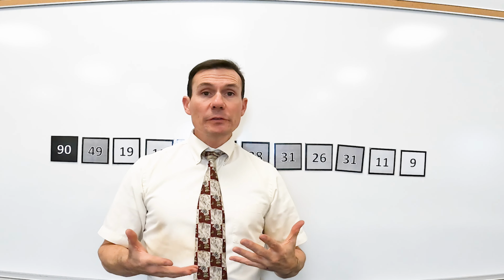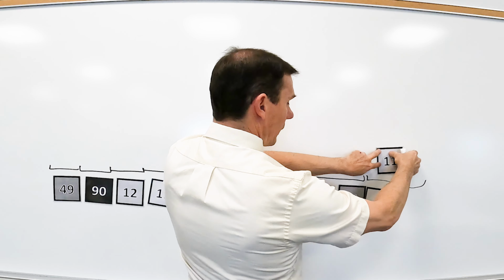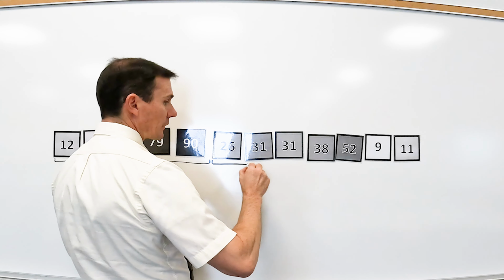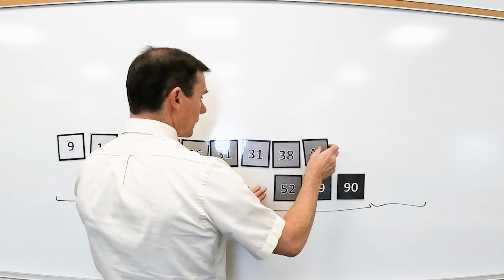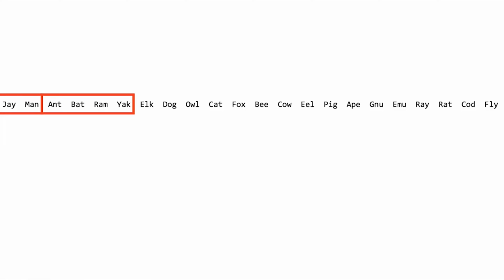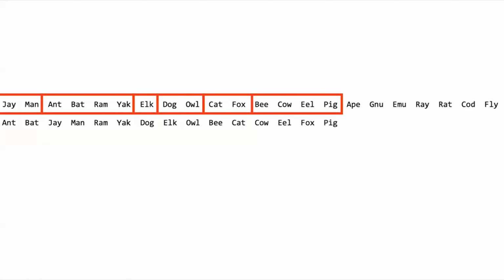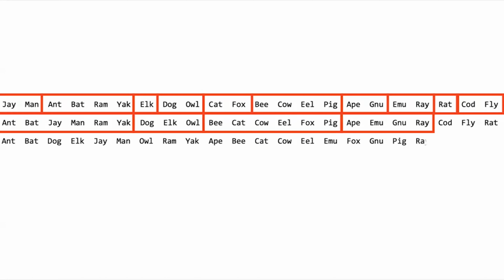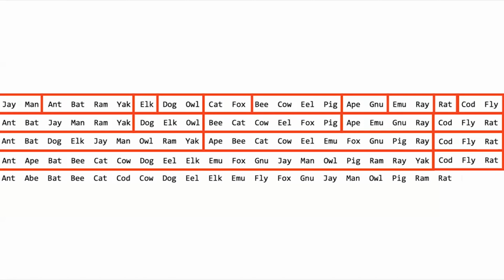CSE 131 Lab 07 Ponder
Demonstration for CSE 131 Lab 07